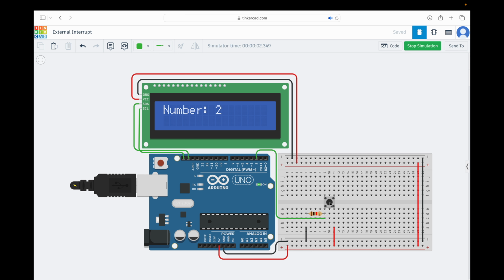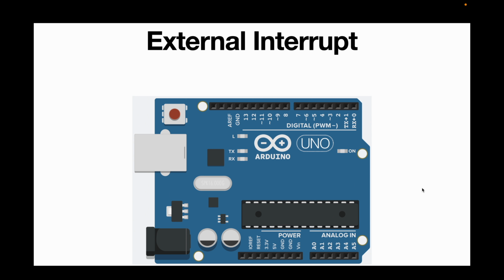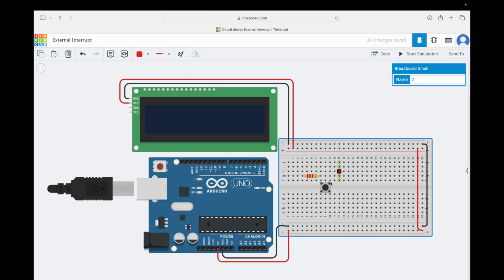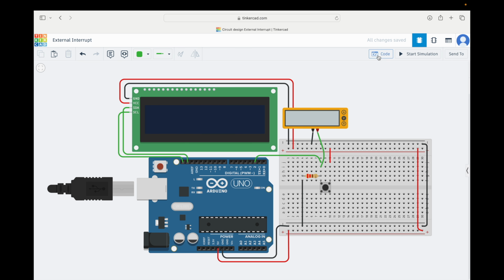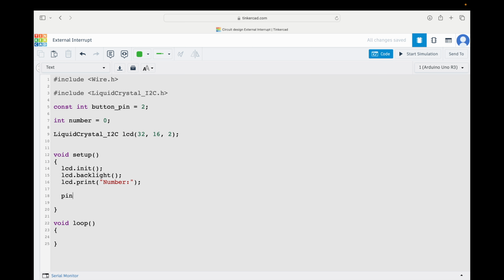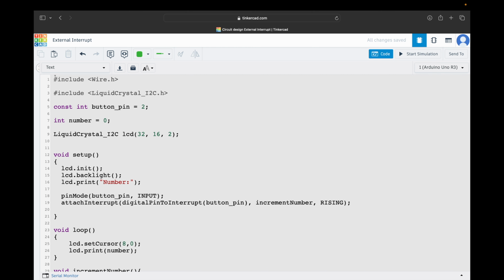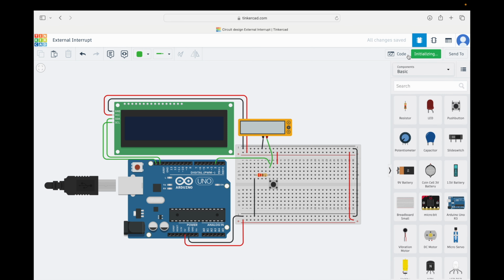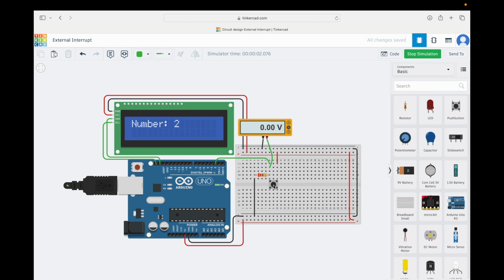Arduino Interrupt: Basic Tutorial! (External Interrupt)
In this video we're going to show you how to configure the external interrupt in the Arduino board. We’re going to explain the basics of the external interruption and how to program it. To build the circuit, we are going to use TinkerCAD software.

We’ll do our best to make a video about it. Enjoy!

(I2C LCD display)

(Arduino Uno Board)

(Arduino Starter Kit)

Timestamps:
(0:00) Intro
(0:32) External interrupt explanation
(2:36) Circuit assembly
(4:22) Code development
(8:07) Testing
(10:00) Final comments